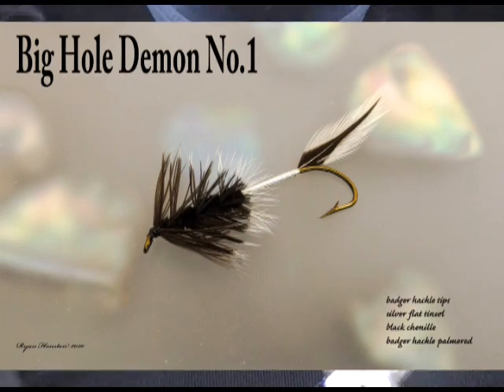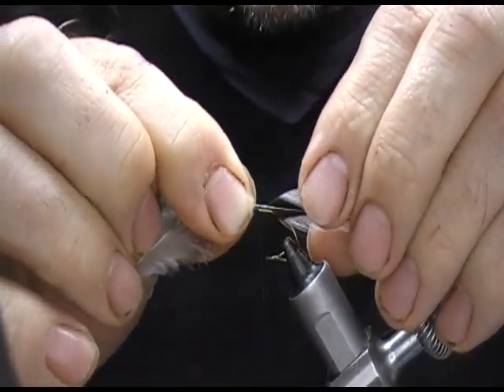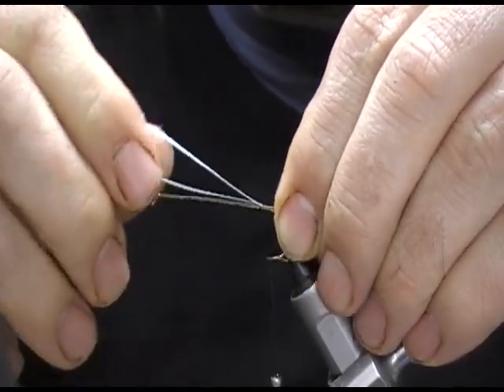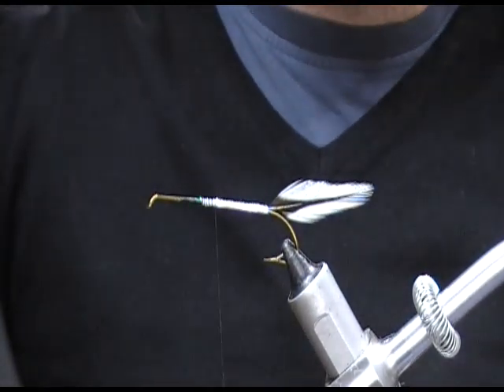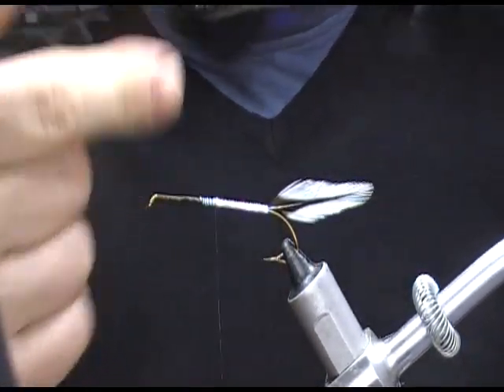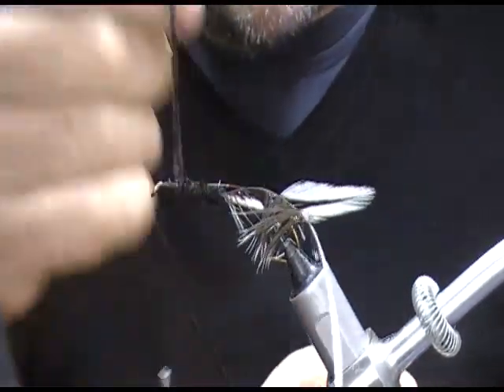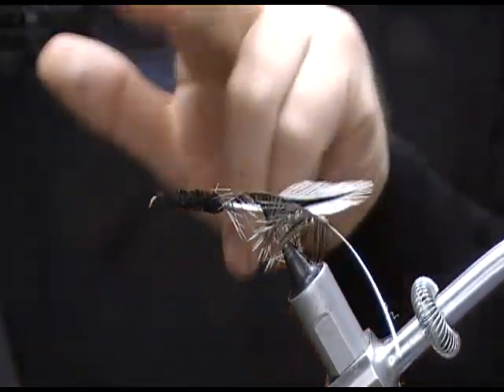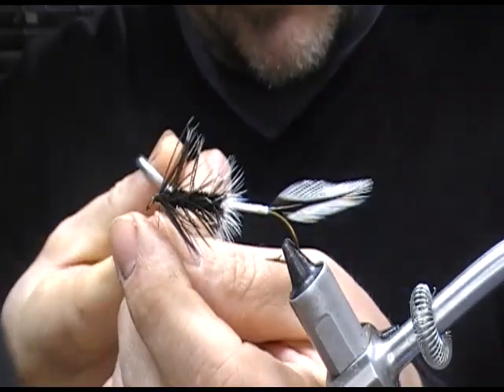TYING THE BIG HOLE DEMON No1 WITH RYAN HOUSTON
THE BIG HOLE DEMON WAS MONTANA FLY OF THE YEAR IN 1964 HERE RYAN HOUSTON TIES IT ON A VINTAGE STREAMER HOOK CHECK OUT MY OTHER VIDEOS TO SEE THE NO2 AND OTHER FLIES YOU MAY LIKE @RyanHoustonflytying